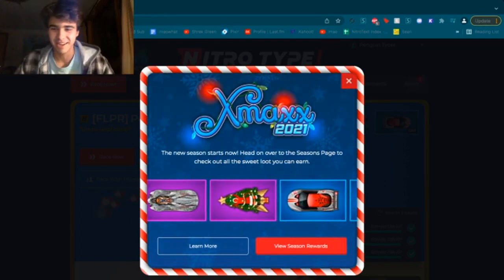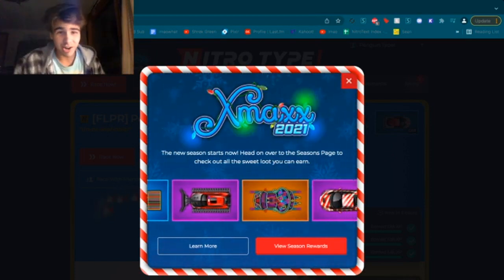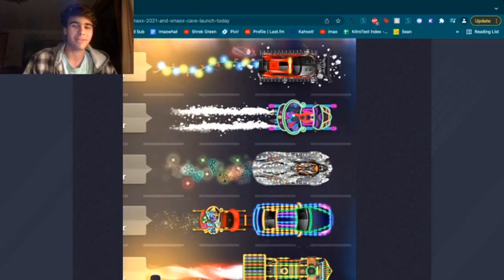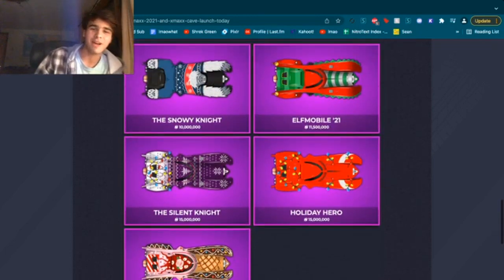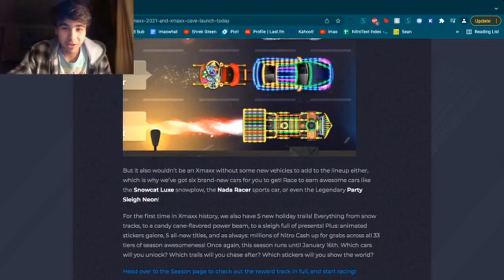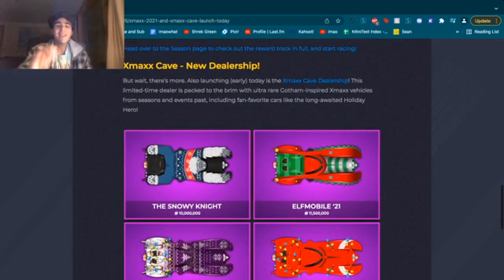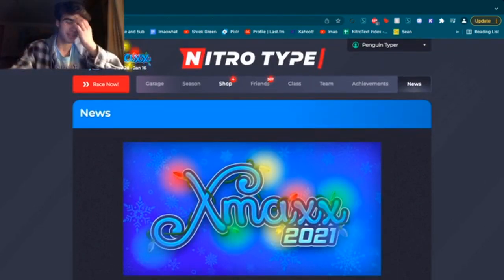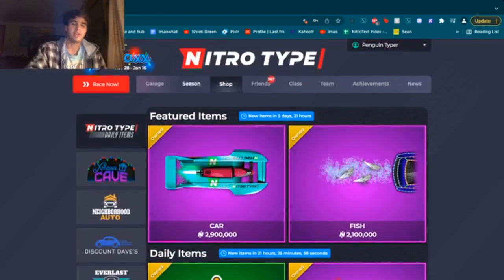Nitro Type CHRISTMAS is HERE!!!!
checking out the new christmas season on nitro type!!
also I got some good 160s on camera so that’s cool too

no im not returning ;-;